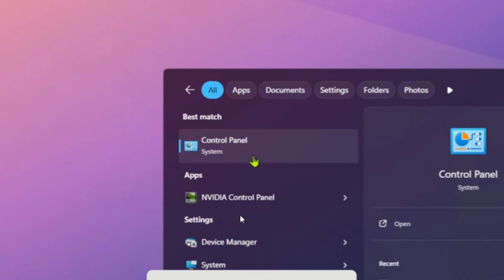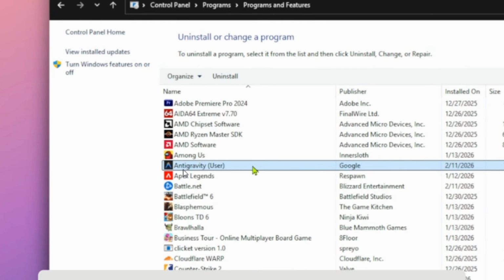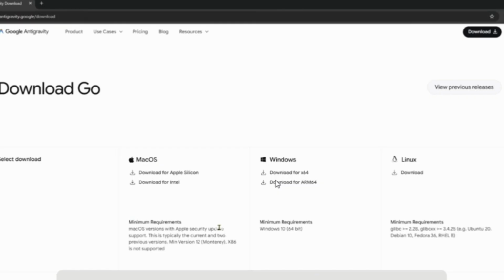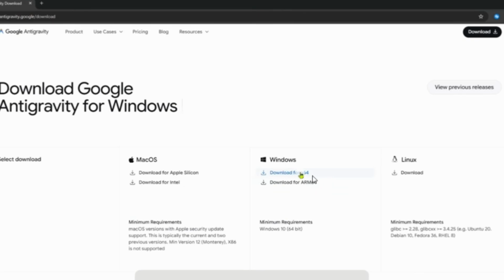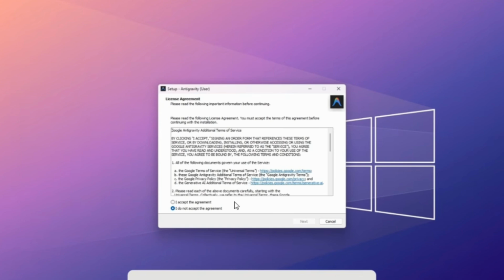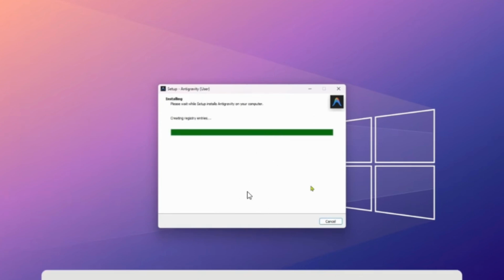Google Antigravity There Was an Unexpected Issue Setting Up Your Account [FIXED]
Are you getting the “There was an unexpected issue setting up your account” error while using Google Antigravity? In this step-by-step tutorial, you’ll learn why this setup error happens and the best working methods to fix it quickly and successfully.

In this video you’ll learn:
✔ Why the unexpected account setup error appears
✔ How to fix Google account setup problems step by step
✔ Browser and cache fixes that work
✔ Network and verification troubleshooting methods
✔ Tips to prevent account creation issues

This guide is perfect if your account setup fails, keeps showing errors, or won’t complete the process. Follow along and fix the issue safely using official services provided by Google.

💻 Compatible With:
Windows | Mac | Android | iPhone | All browsers & devices